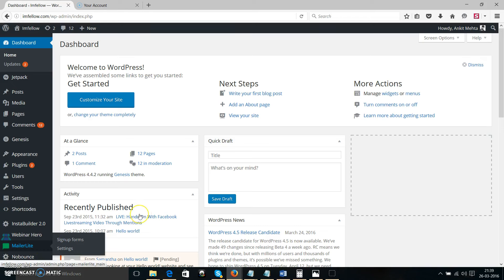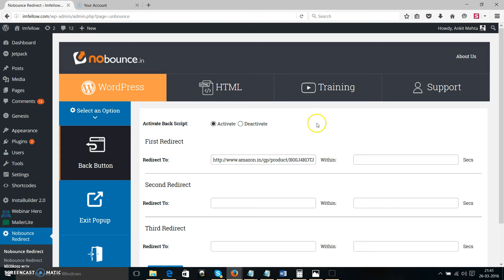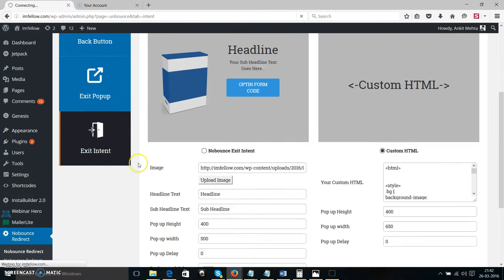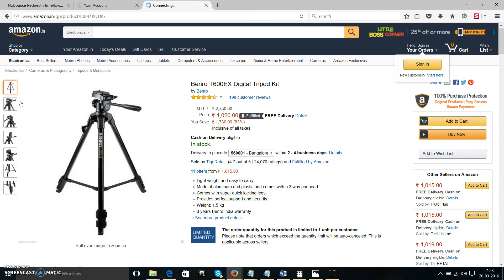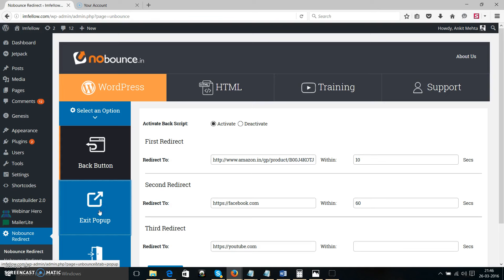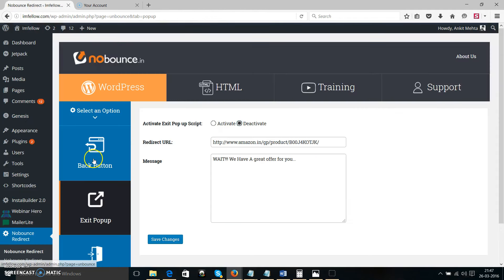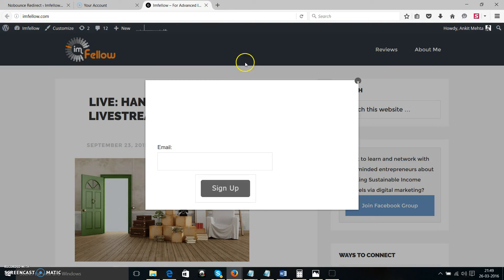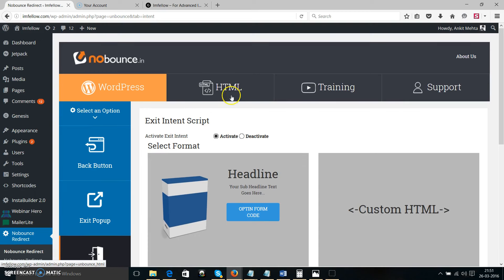NoBouncein Training 1